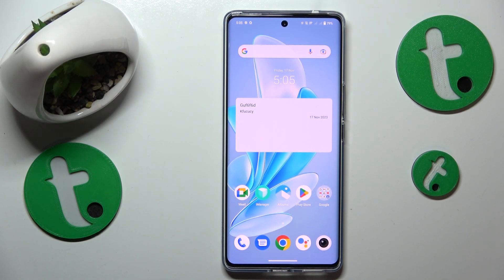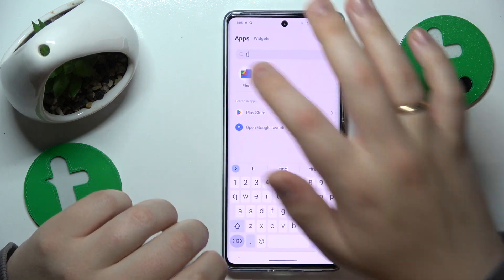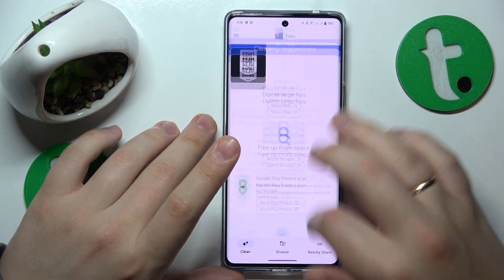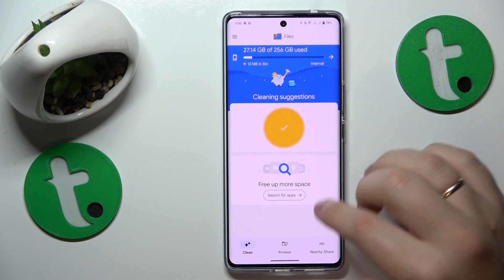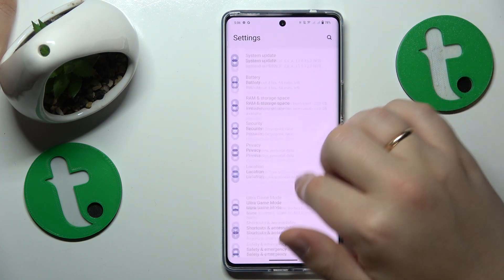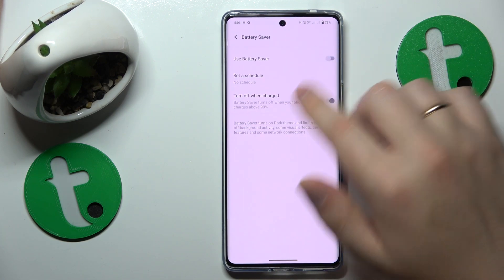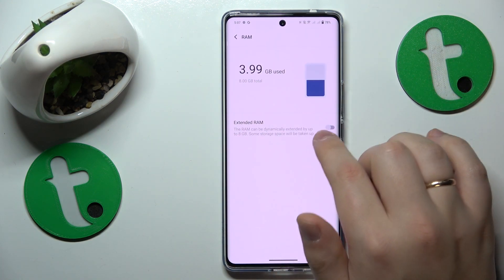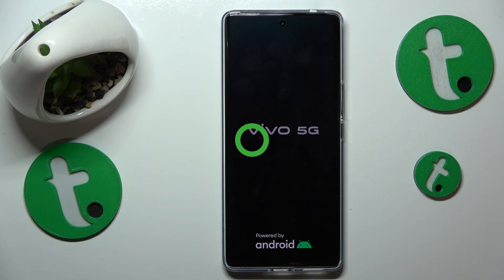How to Enhance System Performance on a VIVO V29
Unlock the full potential of your VIVO V29! In this video, we'll guide you through effective tips and tricks to boost your phone's system performance. From optimizing app usage to managing background processes, discover practical steps to ensure a smoother and faster experience.

How to boost performance on a VIVO V29? How to extend the RAM amount on a VIVO V29? How to clean storage on a VIVO V29?